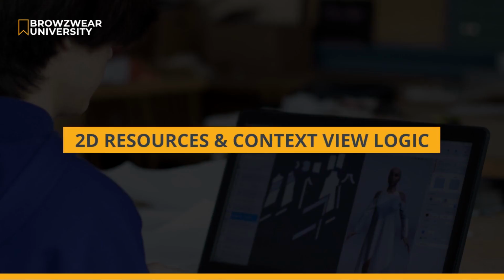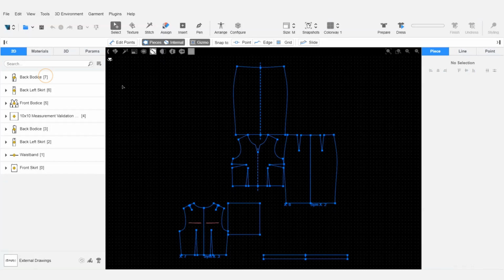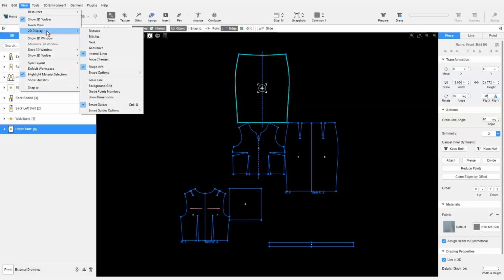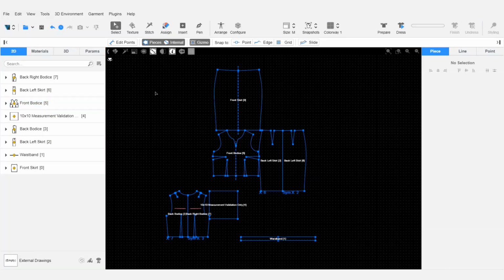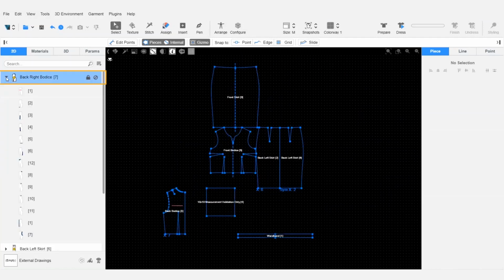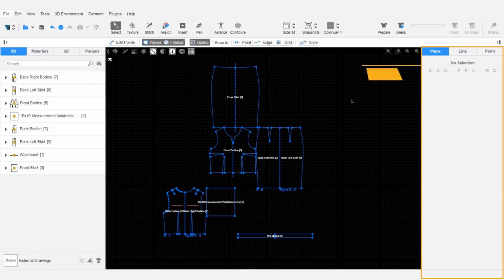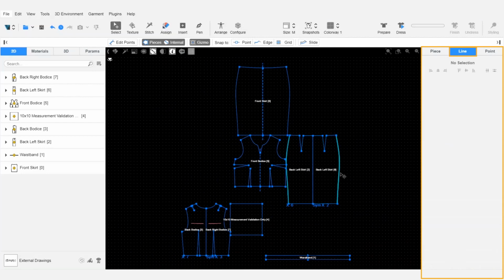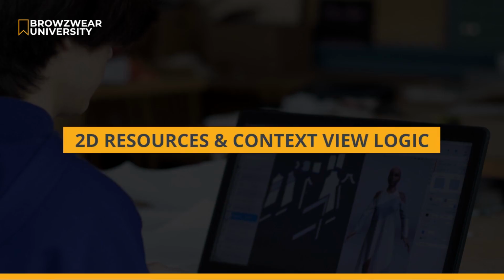VS 101 Garment Creation 2 2D Resources & Context View Logic